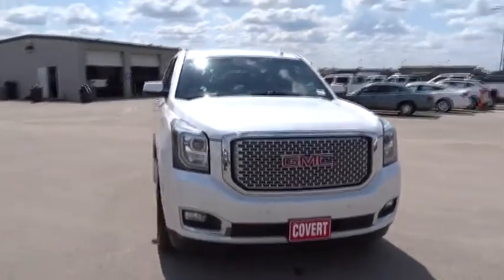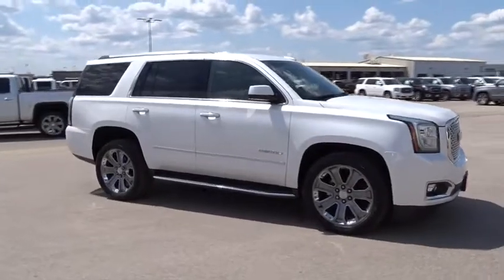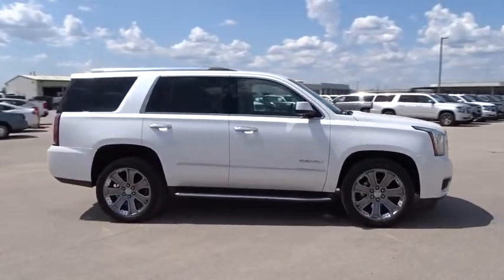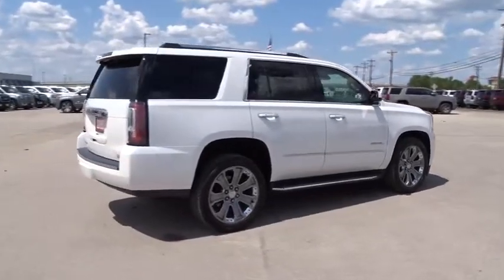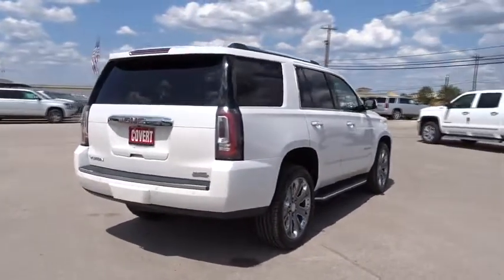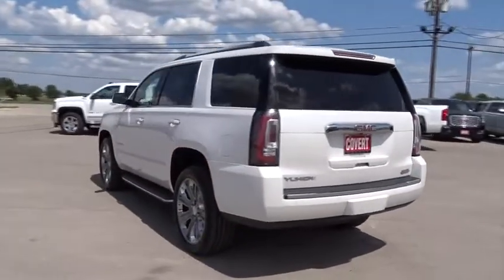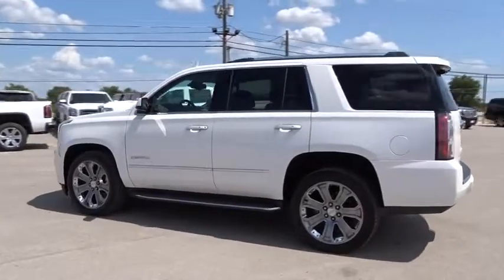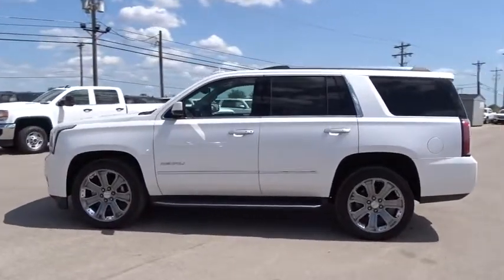2016 GMC Yukon Austin, San Antonio, Bastrop, Killeen, College Station, TX 382005A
White Frost Tricoat Used 2016 GMC Yukon available in Austin, Texas at Covert Chevrolet Buick GMC. Servicing the San Antonio, Bastrop, Killeen, College Station, TX area.

702 State Hwy 71 West

Check out this 2016 GMC Yukon Denali. Its Automatic transmission and Gas V8 6.2L/378 engine will keep you going. This Yukon has the following options: Wireless charging (Not compatible with all phones. Compliant batteries include QI and PMA technologies. Reference Mobile devices manual to confirm what type of battery it uses. See gmtotalconnect.com for phone compatibility information.), Wipers, front rain-sensing, intermittent, Wiper, rear, Windshield, solar-absorbing, Windshield style, acoustic laminated glass, Windows, power all express down, front express up, Wheels, 20 x 9 (50.8 cm x 22.9 cm) ultra bright machined aluminum, Wheel, full-size spare 17 (43.2 cm) steel, Universal Home Remote includes garage door opener, programmable, and Trailering equipment, heavy-duty includes trailering hitch platform, 7-wire harness with independent fused trailering circuits mated to a 7-way sealed connector and 2 trailering receiver. Test drive this vehicle at Covert Chevrolet Pontiac Buick GMC, 702 Hwy 71 West, Bastrop, TX 78602.
SEATS  FRONT BUCKET WITH PERFORATED LEATHER-APPOINTED  heated and cooled seat cushions  12-way power driver and passenger seat includes 6-way power cushions  driver seat 2-position memory  4-way power lumbar control and power recline (STD),ENTERTAINMENT SYSTEM  REAR SEAT BLU-RAY/DVD.  Includes two 2-channel wireless infrared headphones  rear seat audio controls  USB port and SD card slot,AUDIO SYSTEM  8 DIAGONAL COLOR TOUCH SCREEN NAVIGATION WITH INTELLILINK  includes new text message alerts and Siri Eyes Free functionality through voice command  AM/FM with USB ports  auxiliary jack  Bluetooth streaming audio for music and most phones  hands-free smartphone integration  voice-activated technology for radio and phone and an articulating screen with hidden storage.